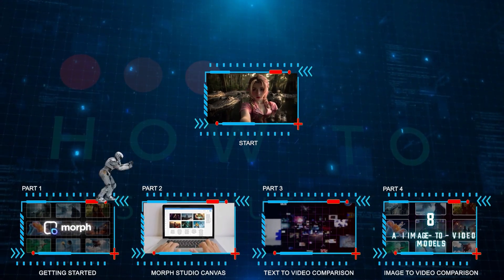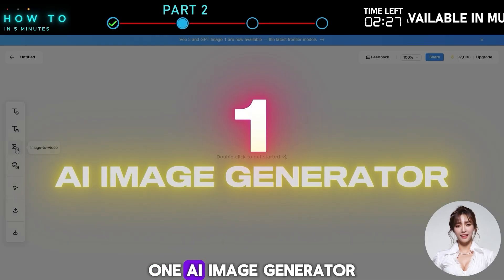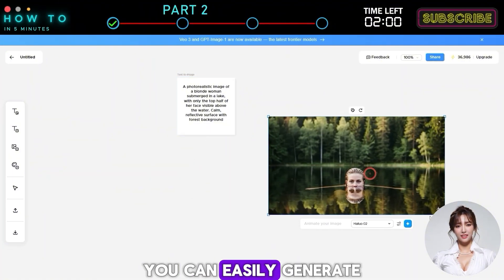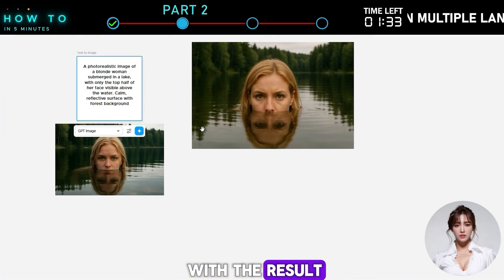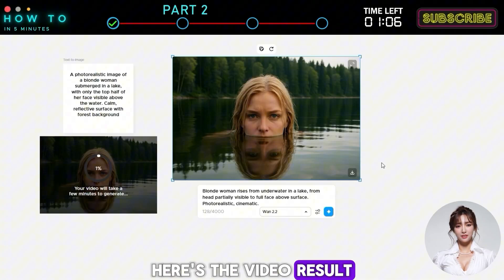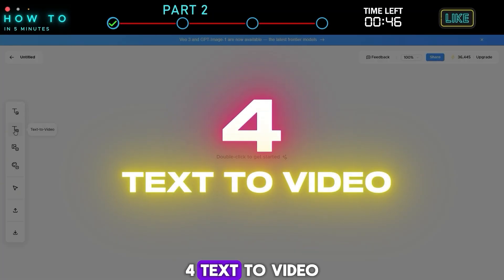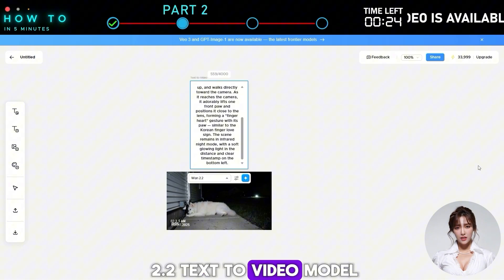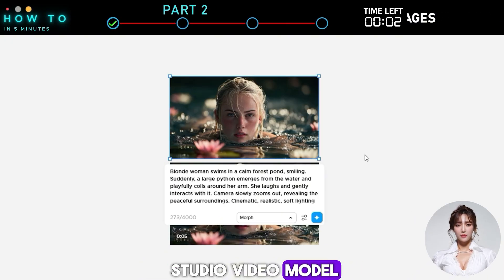AI Video Creation Suite: Morph Studio vs 7 Other AI Video Generators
In this video, I put *8 of the best AI video generator models* inside *Morph Studio* to the ultimate test, including:
*WAN 2.2, Google Veo 3, Hailuo 02, Kling 2.1, Seedance, Tencent Hunyuan AI, RunwayML Gen-4, and Luma Ray 2* .
We’ll run the *exact same prompt* and *same image reference* through each model, so you can clearly see which AI video tool produces the best results. Whether you’re looking for ultra-realistic AI videos, cinematic effects, or stylized animations, this side-by-side comparison will help you decide if Morph Studio is worth installing and which model fits your creative needs.

*🔥 What’s Inside This Video* :
00:00 WAN 2.2 vs 7 AI Video Generators
00:15 Morph Studio Overview
00:55 Morph Studio Free Trial
01:45 Morph Studio Canvas
02:15 AI Image Generator - Imagen 4 vs GPT Image
03:12 How to Animate an Image (Wan 2.2)
03:46 Video Style Changer
04:07 Wan 2.2 Text To Video
04:37 Morph Image To Video
05:05 Wan 2.2 Vs 7 AI Text To Video
05:57 Wan 2.2 Vs 7 AI Image To Video

*💡 About Morph Studio*
Morph Studio is an all-in-one AI creative platform that combines *AI video generation* , *AI image generation* , and animation tools in one beginner-friendly workspace.
Its *canvas interface* makes it easy to create and edit without switching between tabs or apps. You can instantly swap between *AI video models* like WAN 2.2, Veo 3, Seedance, and Hunyuan AI with just a click, keeping your workflow smooth and fast.

*Main Features* :
* 10+ *AI image generator* models, including Imagen 4, GPT Image, and more
* Multiple *AI video generator* models for both text-to-video and image-to-video creation
* Video style changer for unique cinematic looks
* Animate still images into dynamic videos
* Switch between models without starting a new project
* Supports various aspect ratios, video lengths, and resolutions

*🧪 Models Tested in This Video* :
Morph AI Video Generator | WAN 2.2 | Google Veo 3 | Hailuo 02 | Kling 2.1 | Seedance | Tencent Hunyuan AI | RunwayML Gen-4 | Luma Ray 2

Each was tested under the same conditions so you can judge *real performance differences* instead of relying on marketing claims.

📌 Tools & Resources I Used to Make This Video

Here’s my full list of AI tools that helped create this video — from avatars to editing and SEO boosts. Check them out: